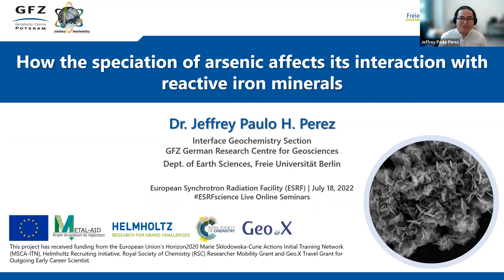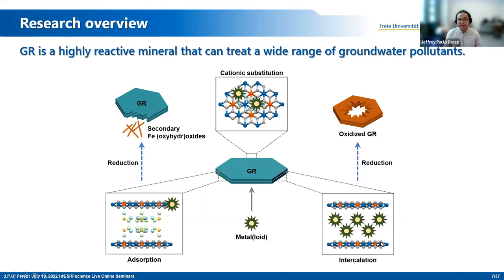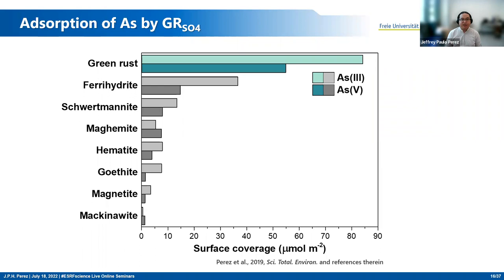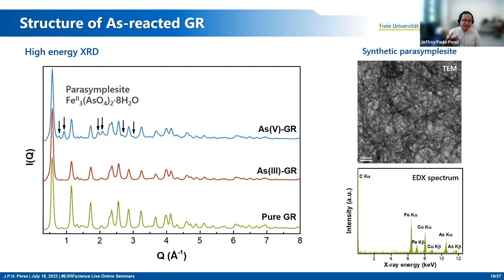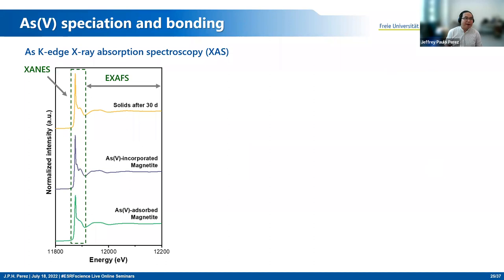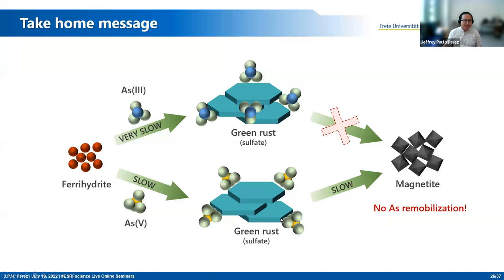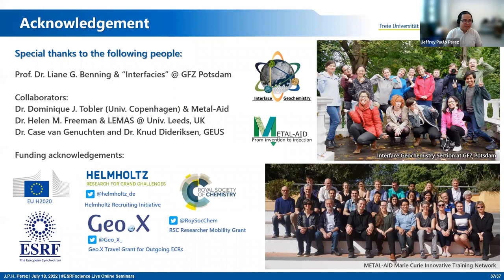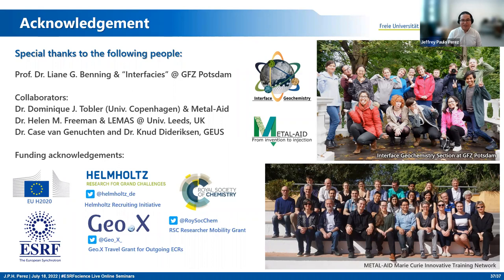How the speciation of arsenic affects its interaction with reactive iron minerals, Dr. J.P.H. Perez